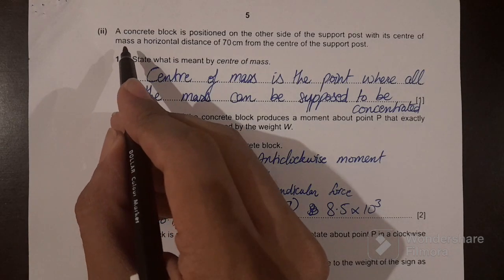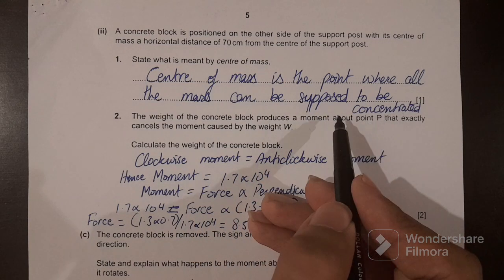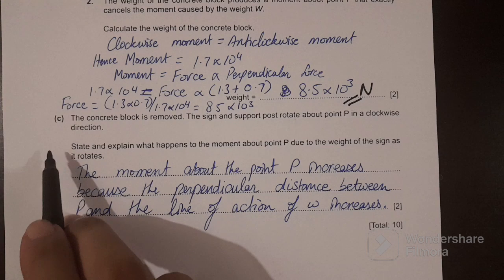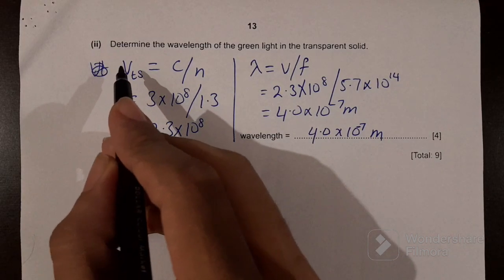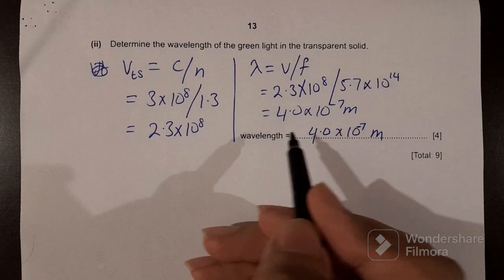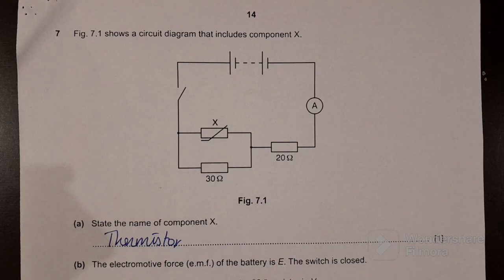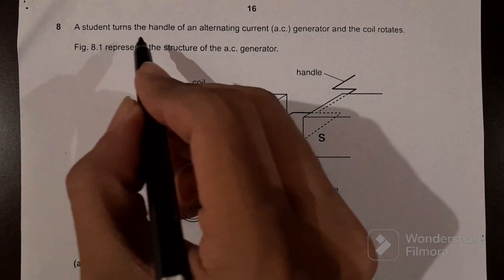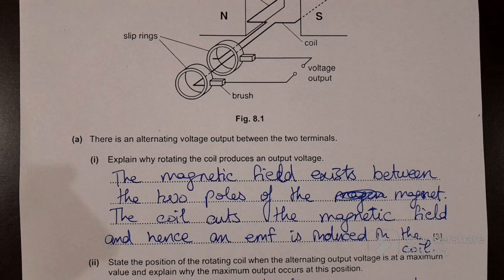PHYSICS IGCSE MAY/JUNE 2019 Paper 41/0625 -(extended) WALKTHROUGH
Join us in this comprehensive walkthrough of the Physics IGCSE May/June 2019 Paper 41/0625 (Extended) as we analyze and solve each question step by step. From thermodynamics to electromagnetic radiation, this video will guide you through the exam format, common pitfalls, and effective strategies to help you ace your Physics exam.